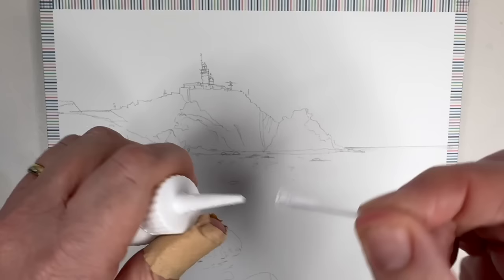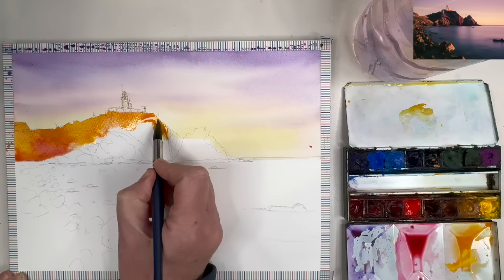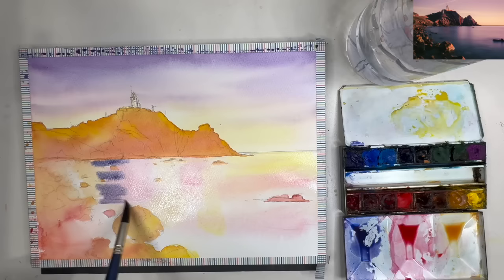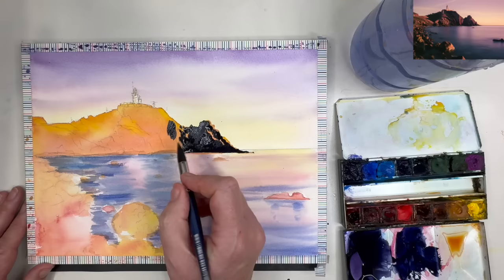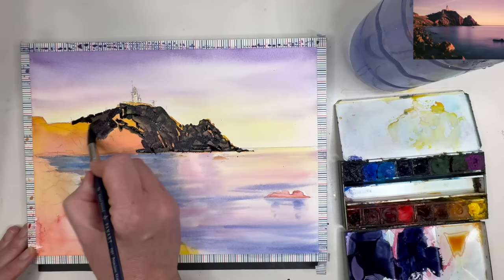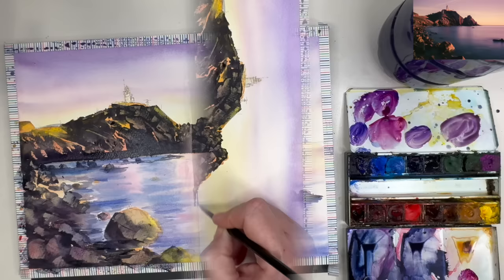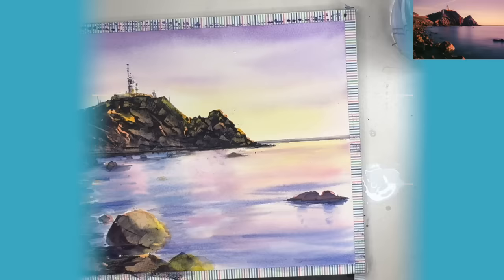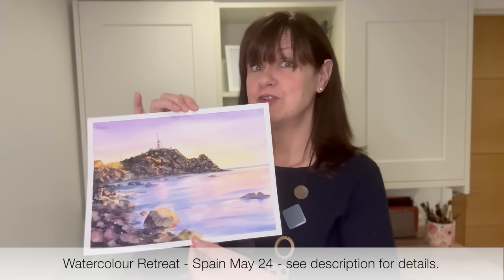The Top Watercolor Mistake You Need To Avoid!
I share with you my No 1 watercolour mistake that will change your watercolours overnight, in this Seven Step Watercolour Tutorial of the Cabo de Gata lighthouse, Spain. I will be visiting this location on my watercolour retreat in May 2024, see below for details.

Any questions please contact Uptrek directly as they will have all the relevant information:

Saunders Waterford watercolour paper 9 x 12 inches approx 300 gsm Cold Pressed On block.

Colours and alternative colours:

Raw Sienna (Yellow Ochre)
Winsor Red (Cad Red)
Quin Pink (Permanent Rose)
Cad Yellow Pale (Lemon Yellow)
Paynes Grey (Black)
White Gouache

Washi tape
Wax crayon (plastic card)
Plastic card

Daniel Smith’s Masking Fluid

BRUSHES: Size 4 https

Panart Series 1181 Synthetic Squirrel Mop